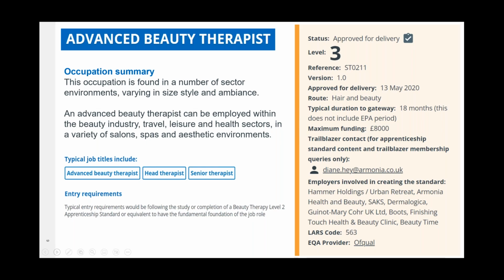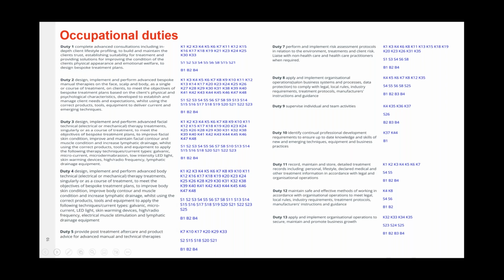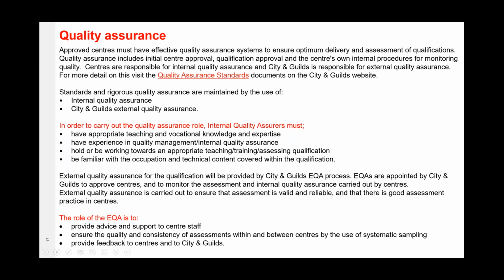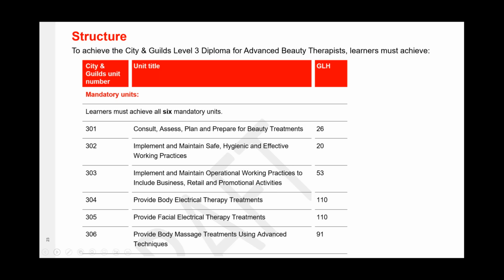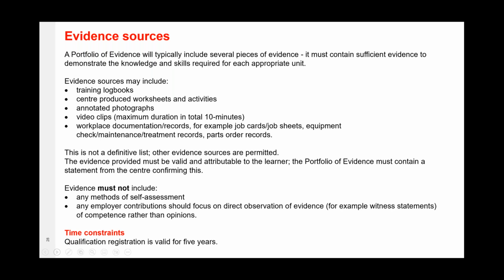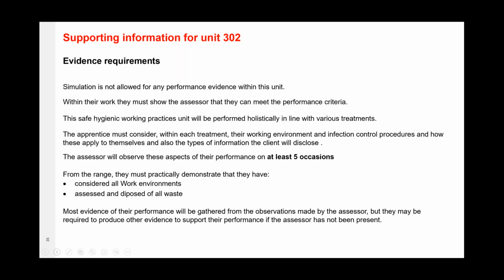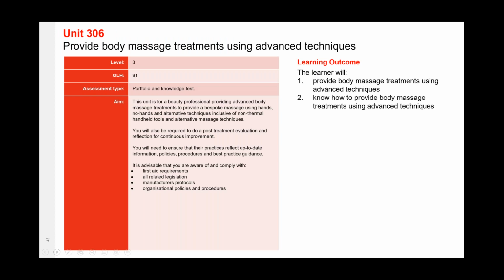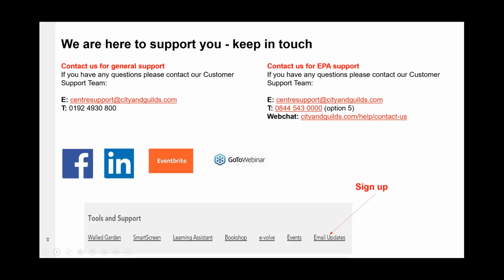Level 3 Diploma in the Advanced Beauty Therapist – England ONLY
This webinar will support the on-programme journey to end-point assessment Level 3 Diploma in the Advanced Beauty Therapist – England ONLY